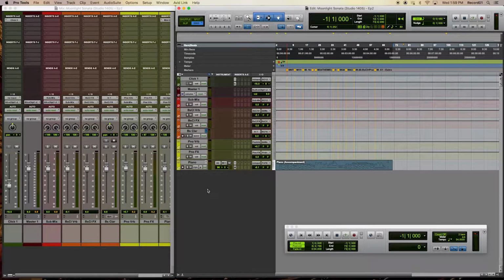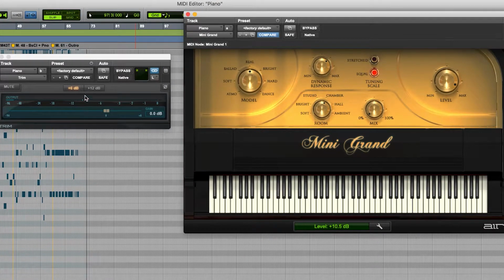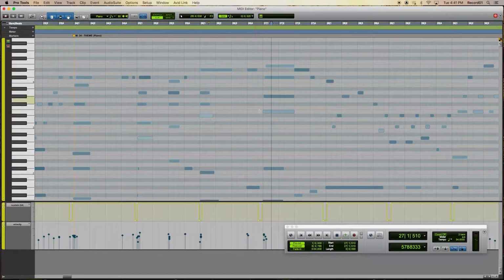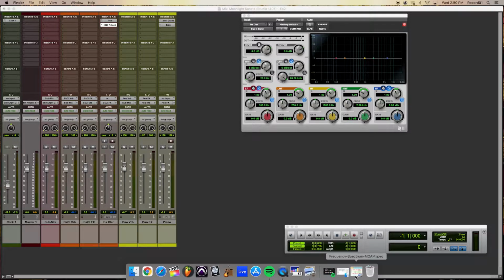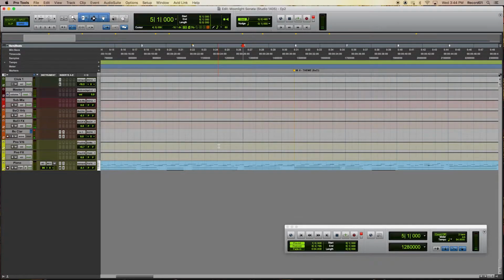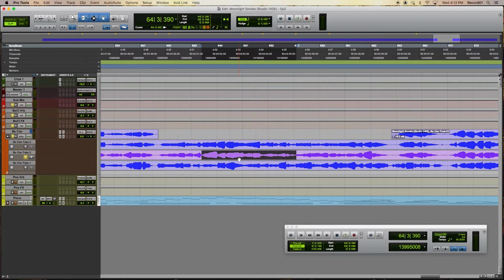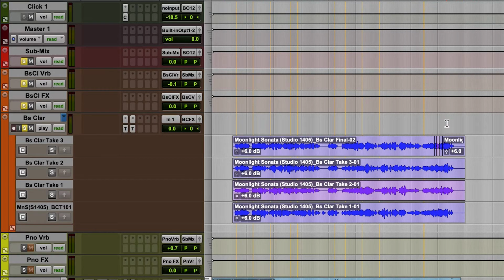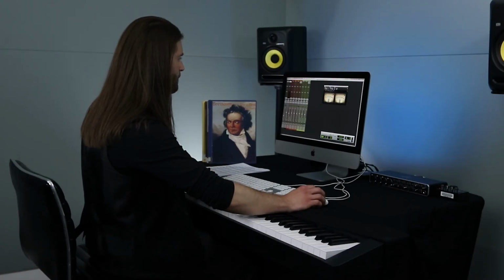"Moonlight Sonata" Tutorial Series - Episode 2: Editing Takes & Gain Staging (using Pro Tools)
The "Moonlight Sonata" Tutorial Series is a mini-series of music production how-to videos from Studio 1405 and multi-instrumentalist, Jonathan J. Golko.

Focusing on this timeless piano score by Ludwig van Beethoven,
you'll get a behind-the-scenes look into the complete process of setting up a blank session, recording instruments, editing takes, and reviewing the basics of mixing and mastering a recorded piece of music using Pro Tools audio software.

The final episodes dive into Adobe Premiere, Adobe Illustrator, and Canva to demonstrate video editing techniques used to create a short music video teaser and how to design album art using footage from the "Moonlight Sonata" Tutorial Series.

Though these videos are centered on the classical music idiom, the methods discussed can be applied to any genre.

Episode 1: Creating A Session From Scratch (using Pro Tools, a MIDI instrument, and a live instrument)

Episode 2: Editing Takes And Gain Staging (using Pro Tools)
(current video)